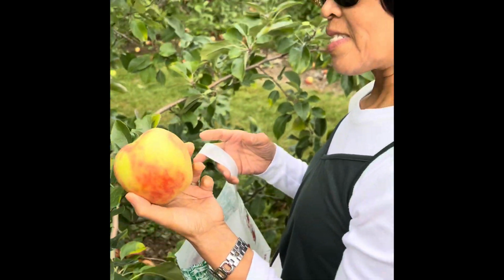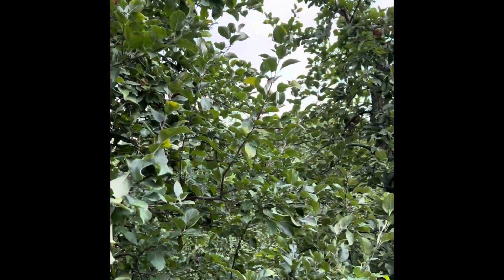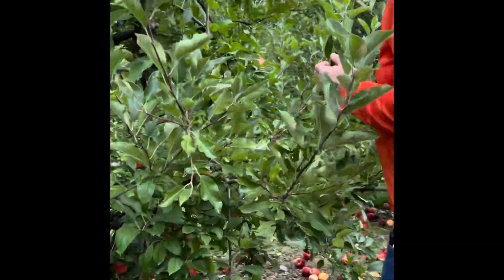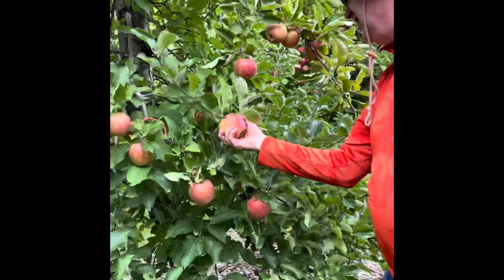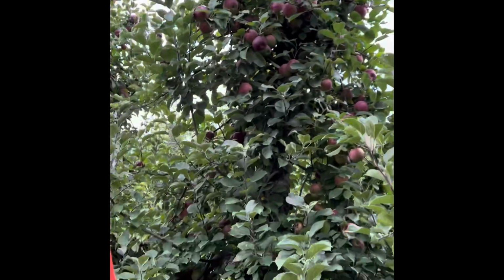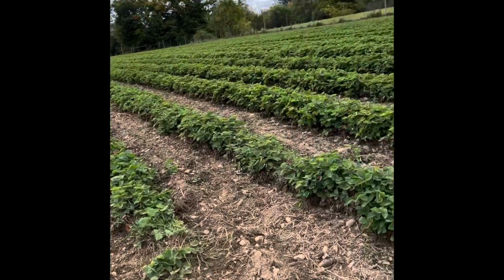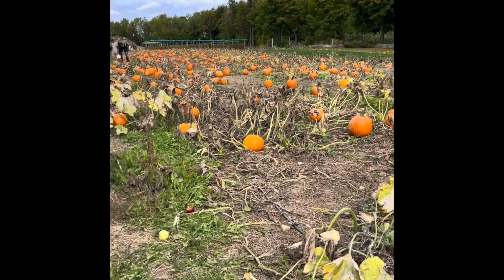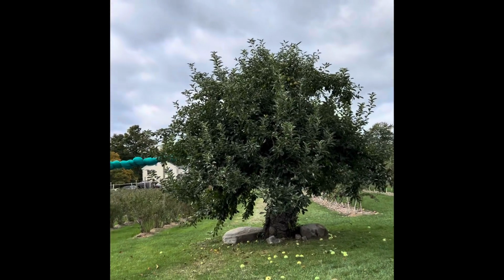Last minute apple 🍎🍎🍎 picking 😆